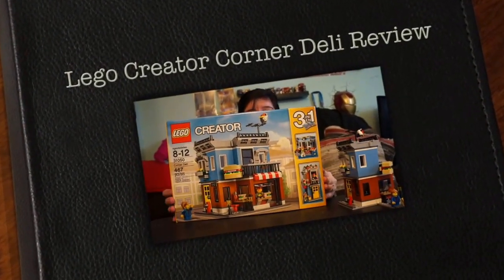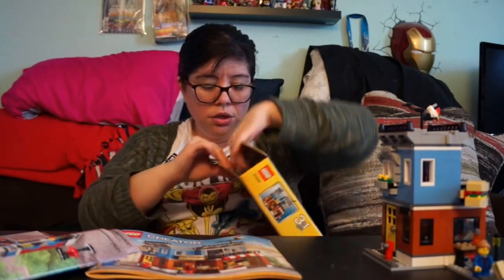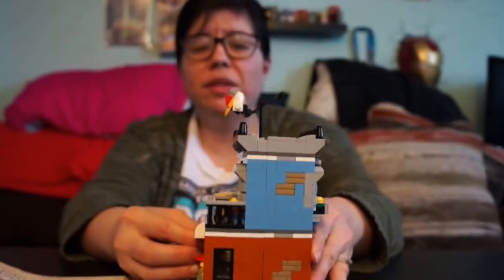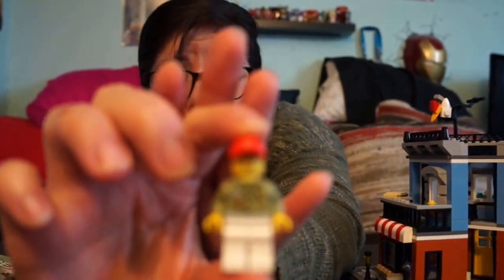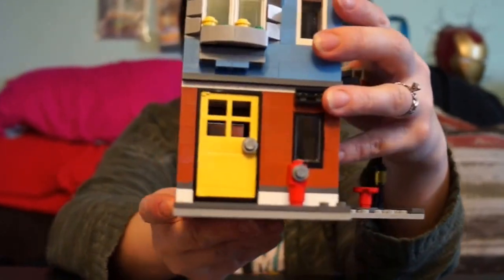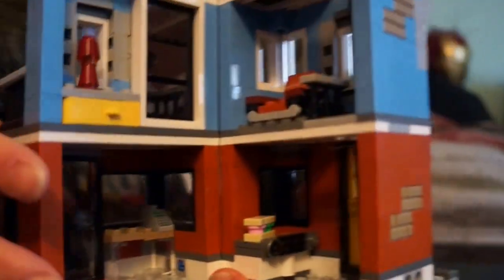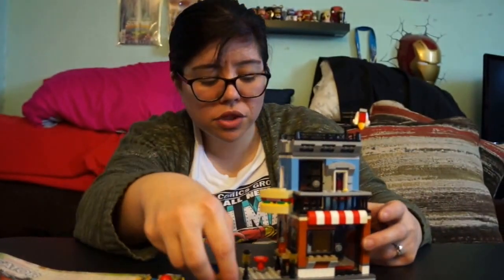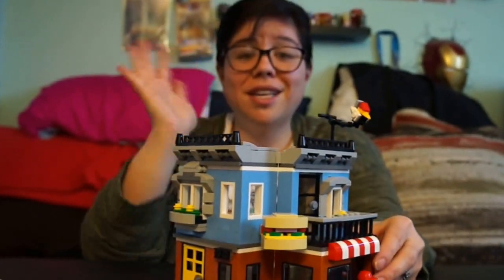Lego Creator Corner Deli Review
Published April 21, 2017~Sharing my thoughts and reviews on the lego creator Corner Deli. Hope you all enjoy!

April 10 2017~Opening up some more Crossy Road Figuers. Hope you all enjoy!

Category
People & Blogs
License
Standard YouTube License
Category